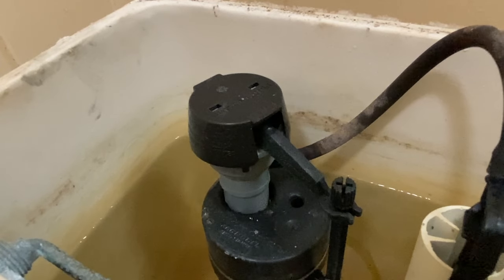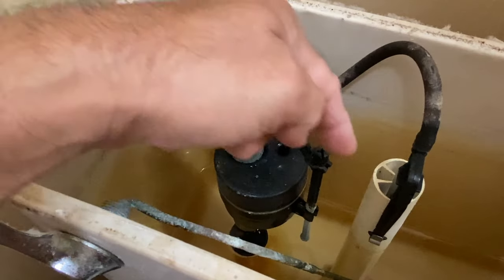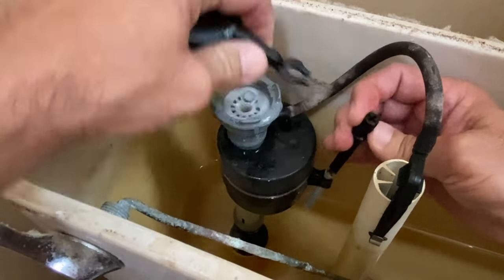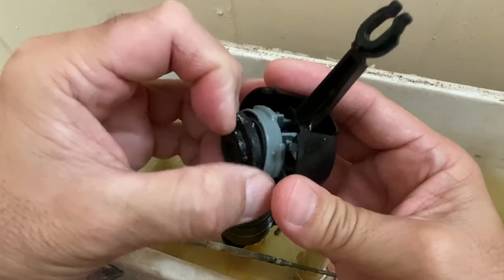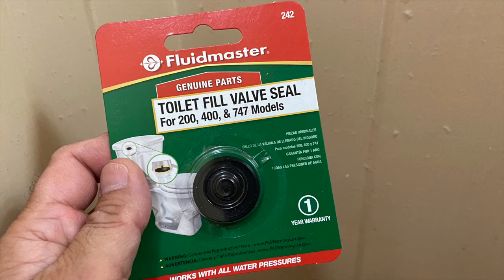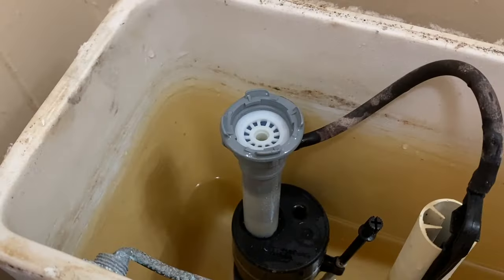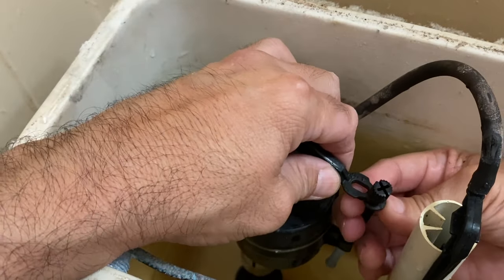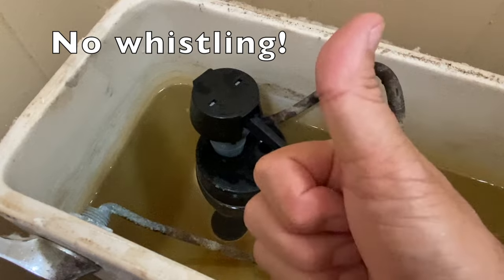Quickly Fix a Whistling Toilet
If your toilet is making a whistling noise, this video is for you.  Learn how to fix a whistling toilet fill valve.  Learn how easy it is to replace the fill valve seal.  Great information for beginners.

Fluidmaster Fill Valve Seal 242...
Fluidmaster 400AH Toilet Fill Valve...